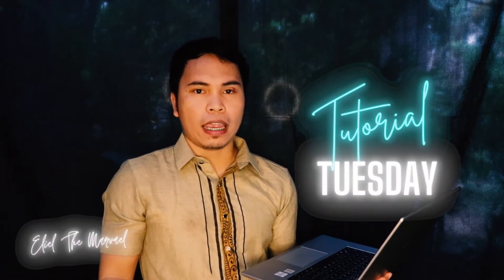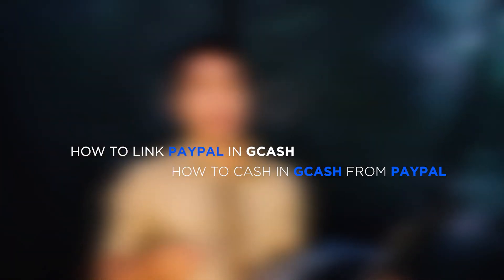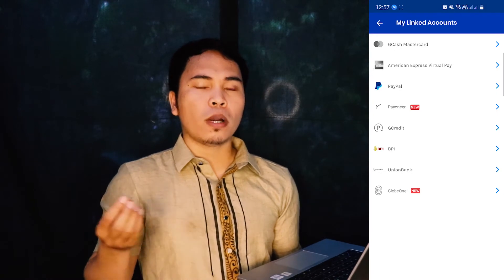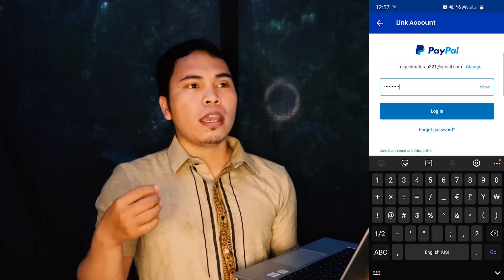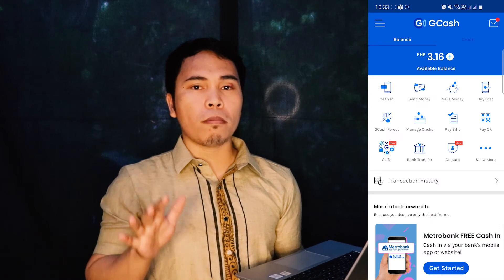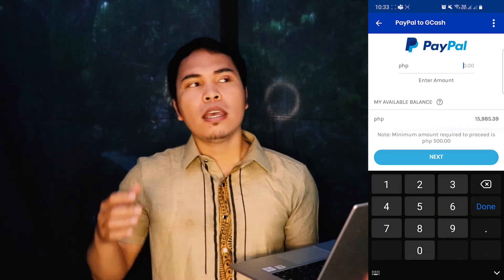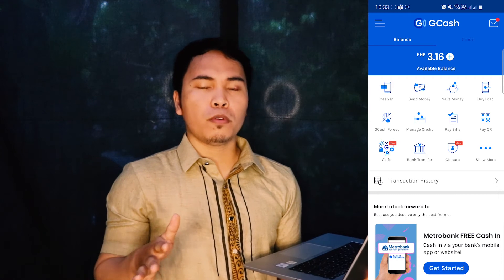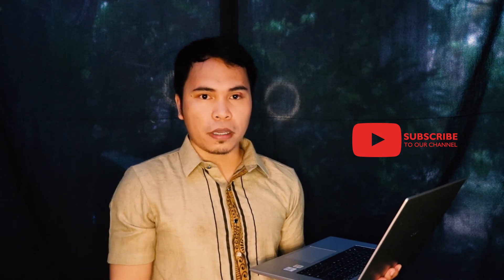GCash PayPal Linking Tutorial: How to Withdraw Funds, How to Link and Transfer Funds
This video is created to help out consumer step by step kung paano sila mag link ng PayPal account sa Gcash and paano sila maka pag cash in.